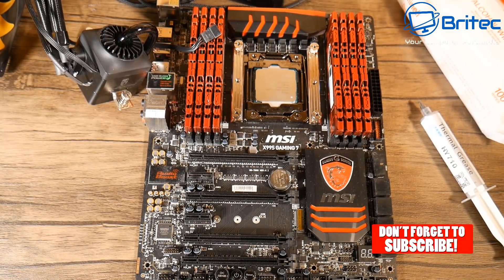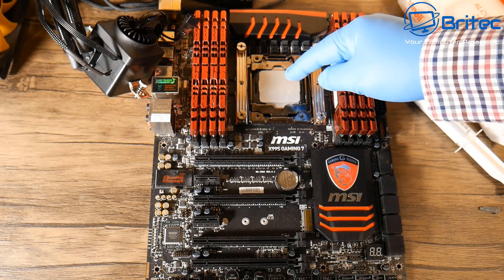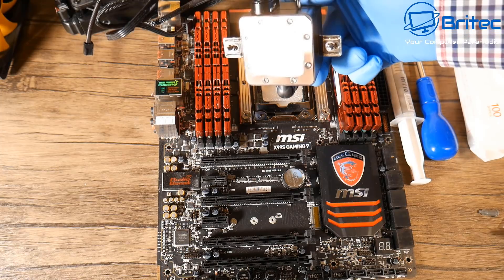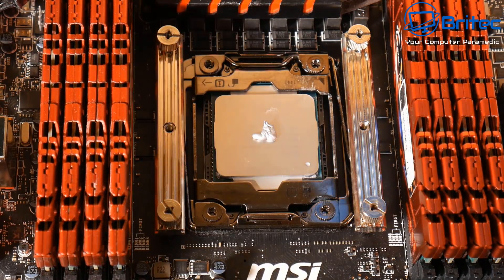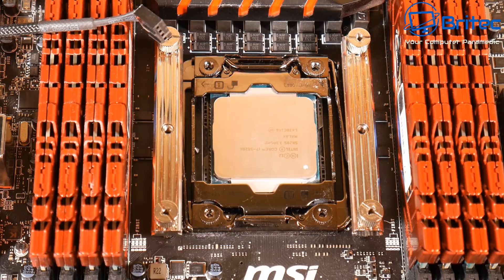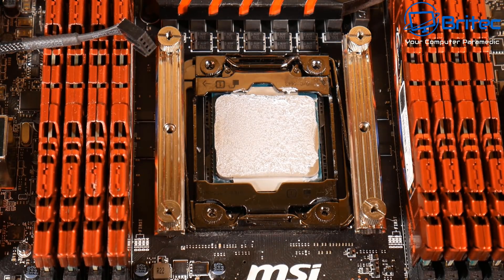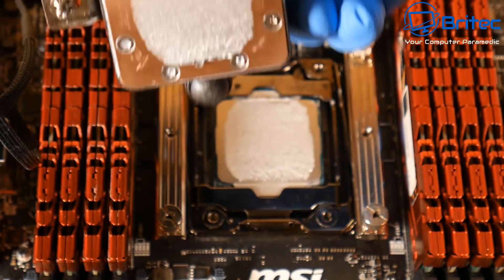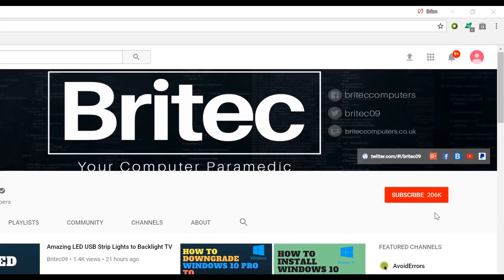How to Apply Thermal Paste to a CPU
Just a video on applying Thermal Paste, Thermal Compound or Thermal Grease, they are all the same thing.
There are many methods to apply, but in all honesty, there is not much difference in any of them. You will probably see no more than 1 Celsius in all the methods.

Here is a link to a site that did a full test with very little difference in any of the ways you apply thermal compound.

Here is another test done by Steve at gamersnexus

Major factors to take into account:

1. Types of compound used

2. Silicone lottery ie not all CPU are made equal

3. Conditions you are testing in.

4. Type of heatsink used.

5. How you apply the thermal compound.

6. How much thermal paste you use.

And for a negligible difference in CPU temps

I personally think is a silly debate when people try and say one method is better than others. The internet is full of confusing and misinformation about how to apply thermal paste to a cpu.

How to Apply Thermal Grease to a CPU

Choose your method and apply the compound ...simple.
Important: We are not talking about different types of thermal paste and what difference in temps you would get.